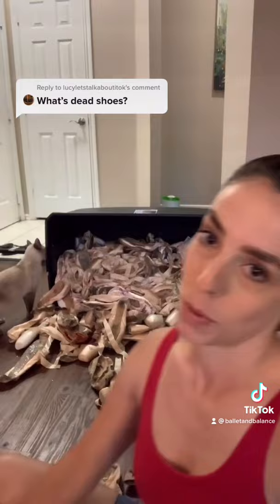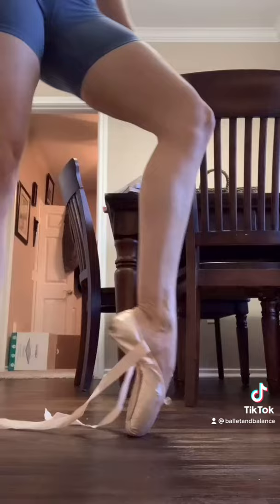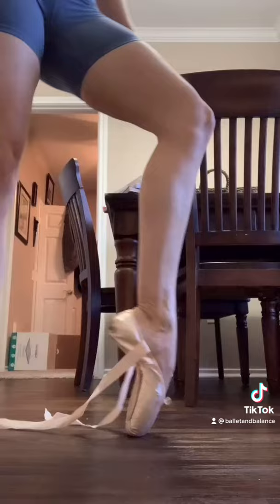Explaining "dead" pointe shoes